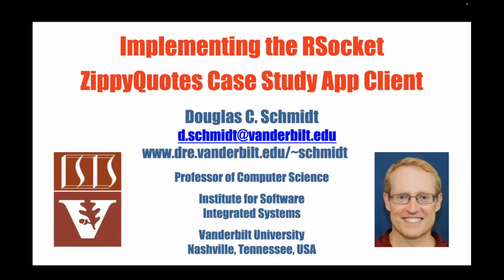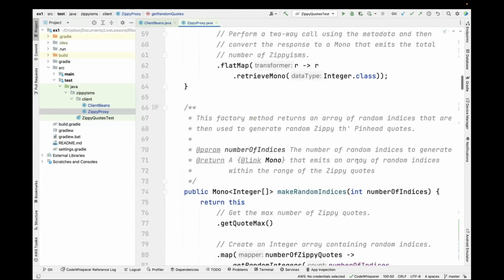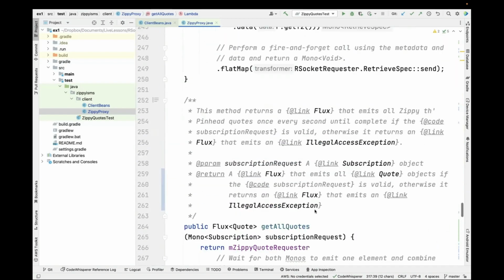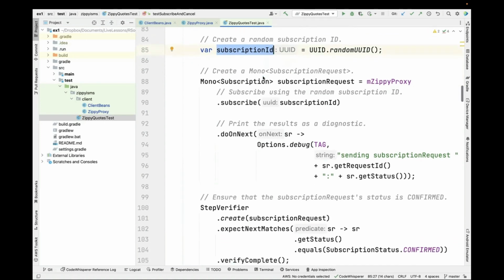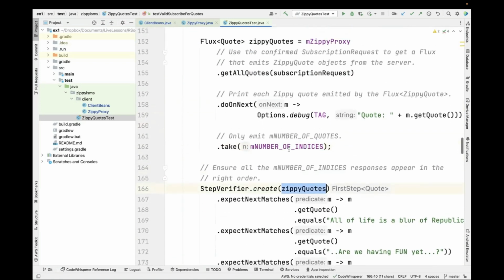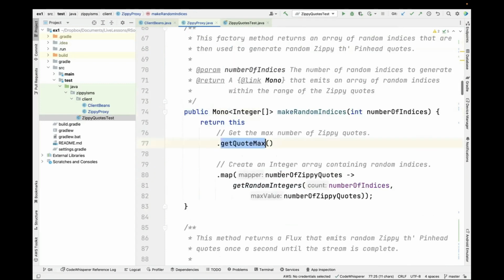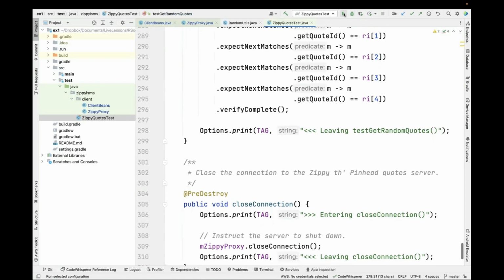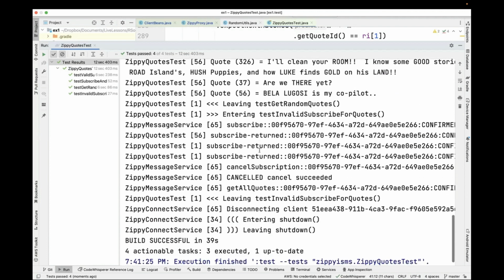Implementing the RSocket ZippyQuotes Case Study App Client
This video walks through the implementation of the RSocket ZippyQuotes client.

All source code shown in this video is available in open-source form